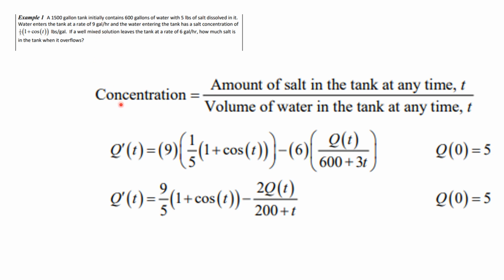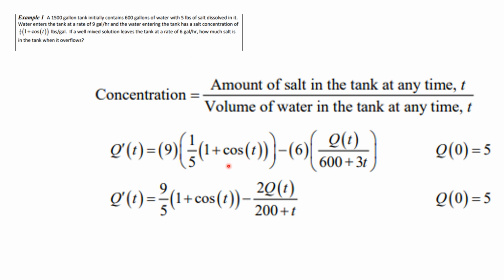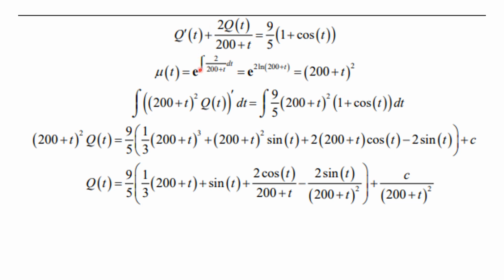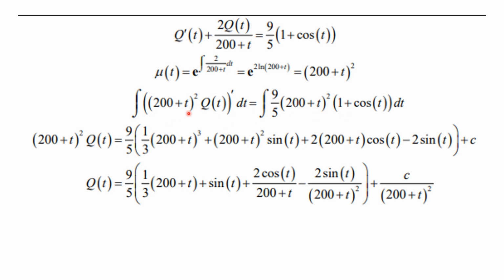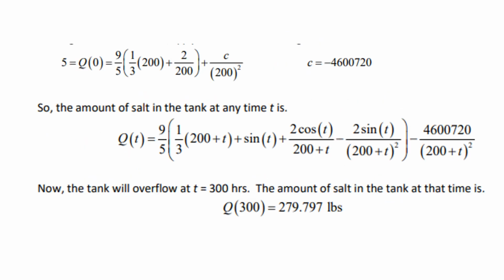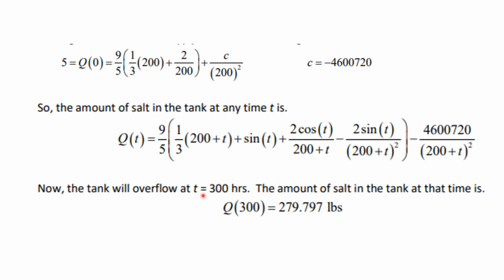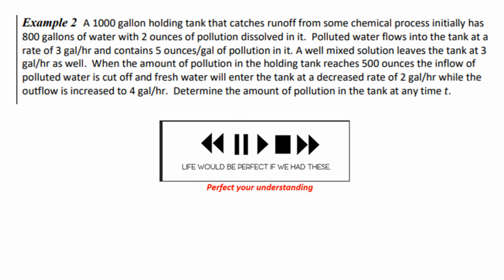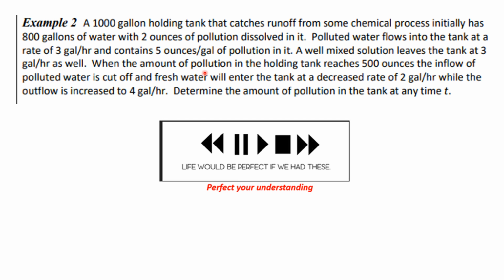Math 2270 13 1